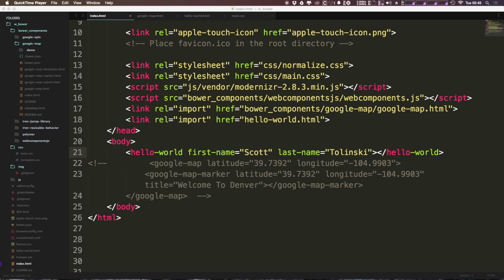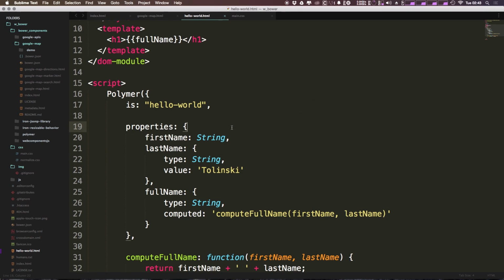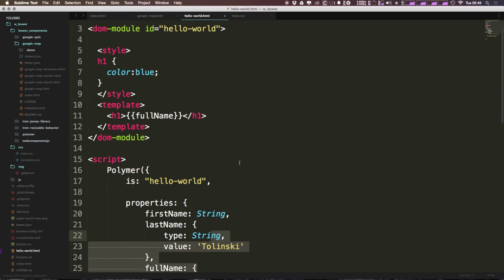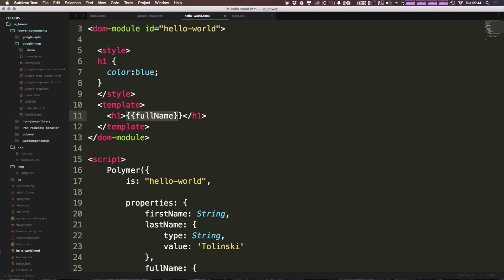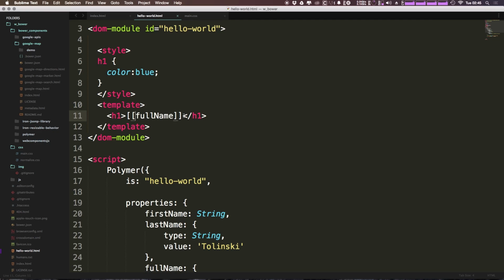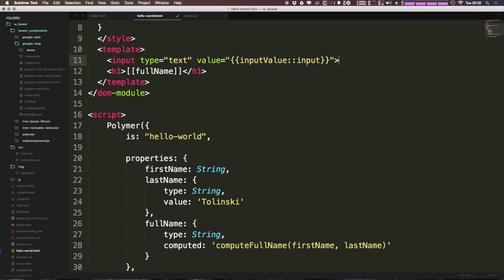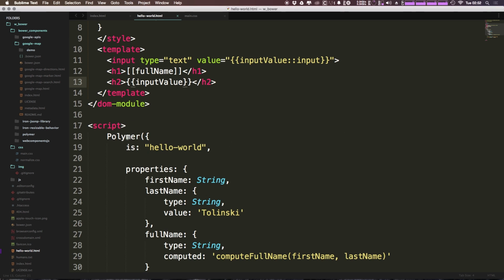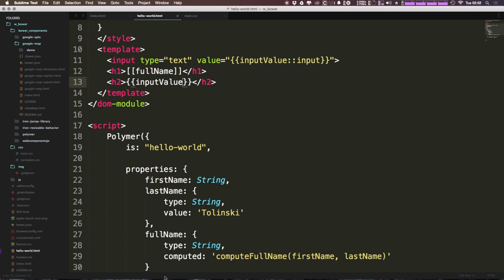#6 - Basic Data Binding in Polymer 1.0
Learn how you can use basic two way data binding in your custom element using Polymer 1.0.